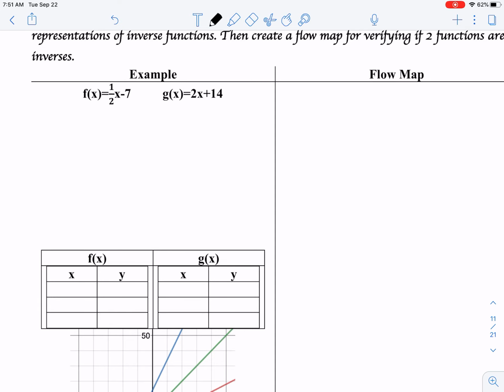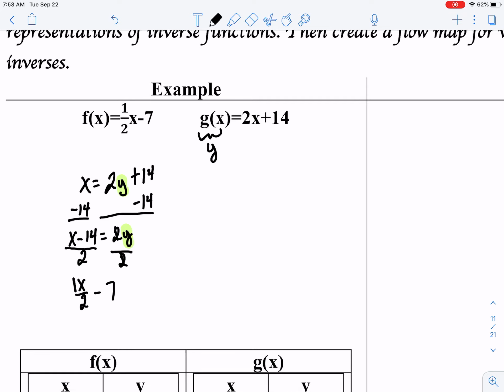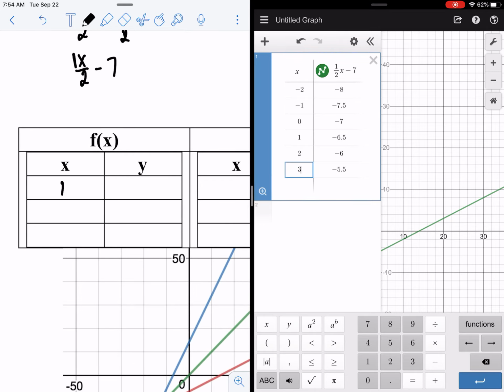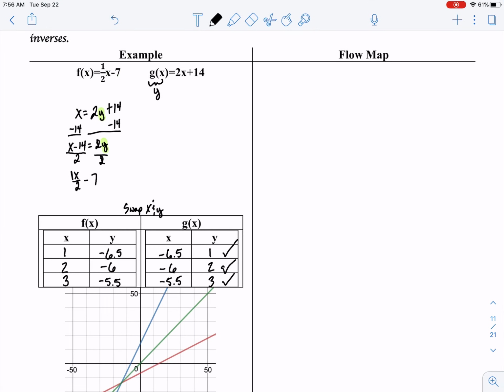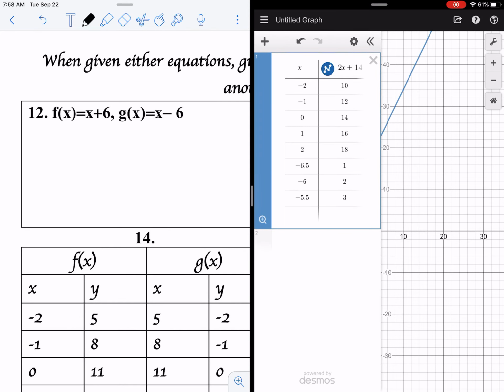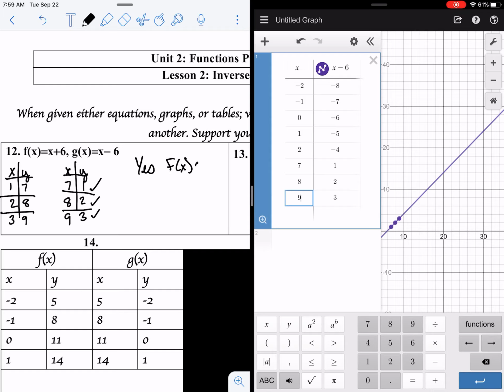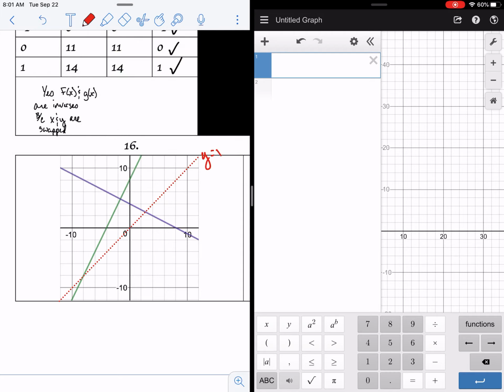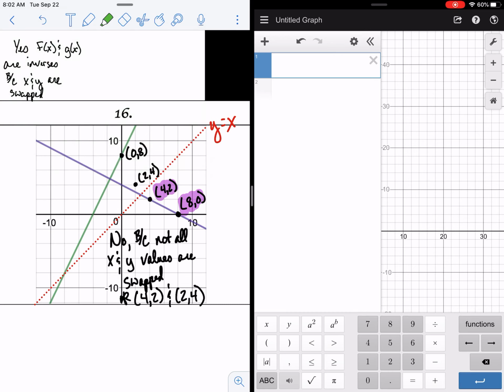Math 3 | Functions Pt 2 | L2 Inverse Functions | Verifying Inverses